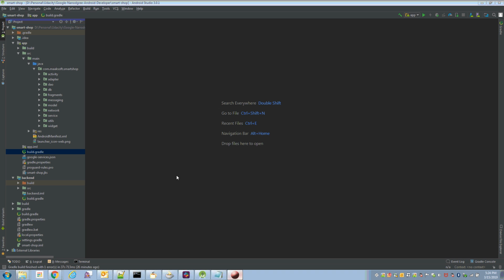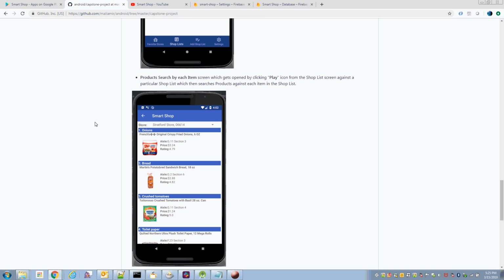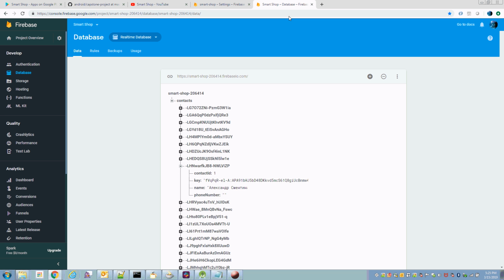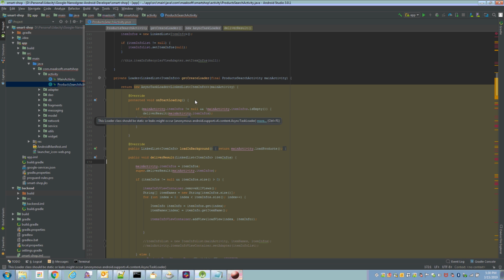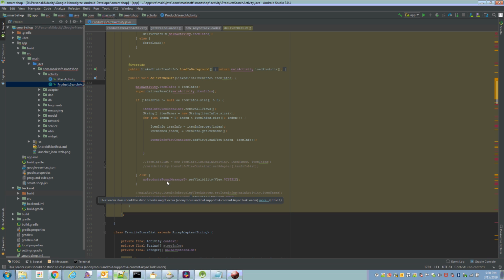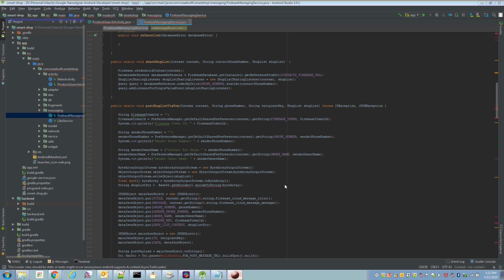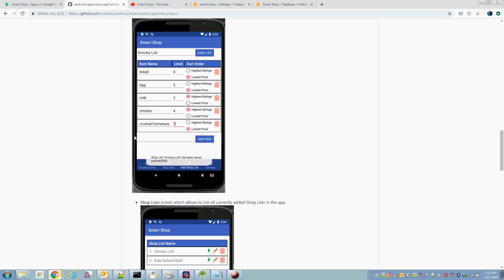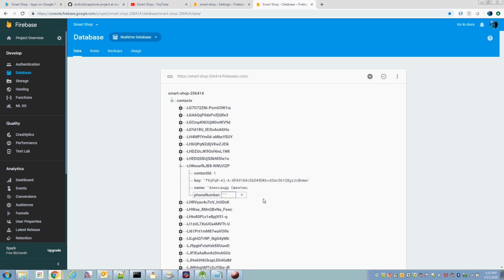Android based Mobile Application Development - Demo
Quick Demo for Mobile Application Development on Android Platform.